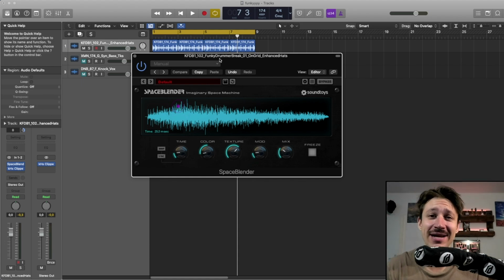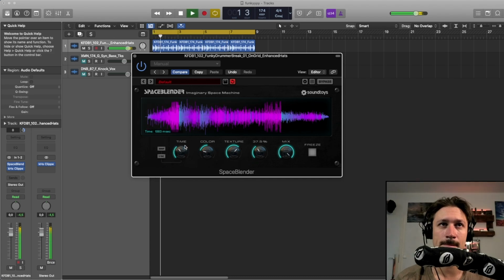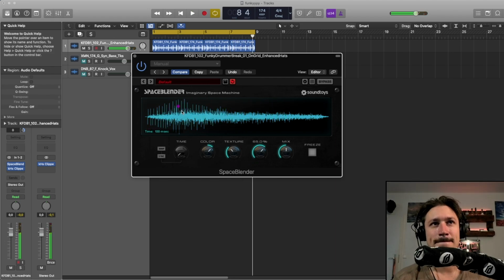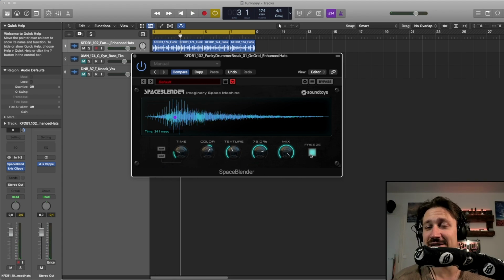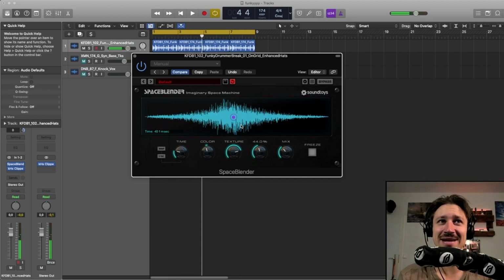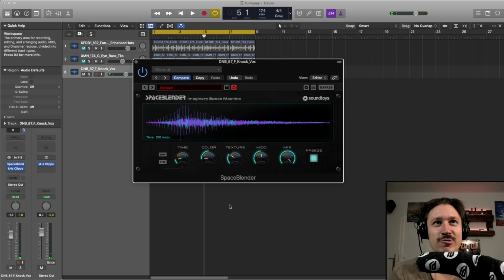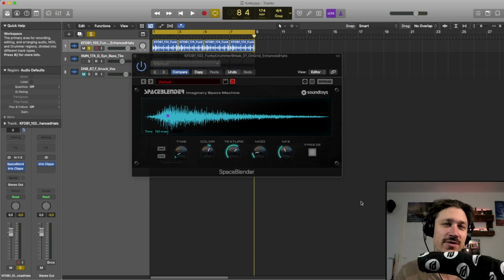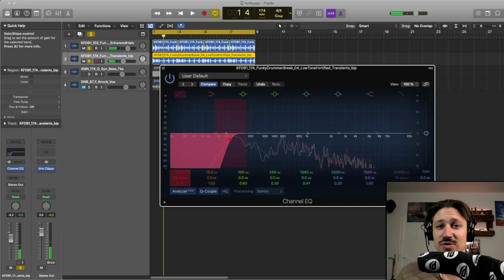🎛️ Is This the BEST Free Reverb Plugin of 2025? | SpaceBlender Test + Secret Mix Hack 🎚️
Soundtoys just dropped SpaceBlender, a brand new free spatial effects plugin — and in this video, I dive in to see if it lives up to the hype.

I'll be testing it on drums, synths, and vocal FX, exploring what kind of textures it can generate in real-world scenarios. You’ll get a quick overview of the key features, hear how it performs on different sources, and I’ll wrap things up with a bonus tip for keeping your mixdown clean while still going big with effects.

Whether you're into ambient sound design, gritty DnB, cinematic textures, or just want to know if this plugin is worth your time — this one’s for you.